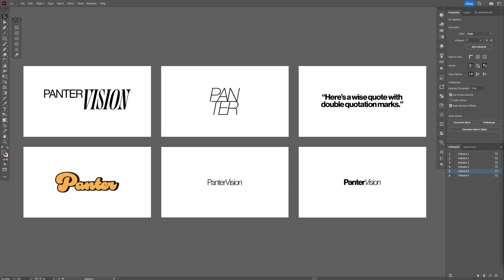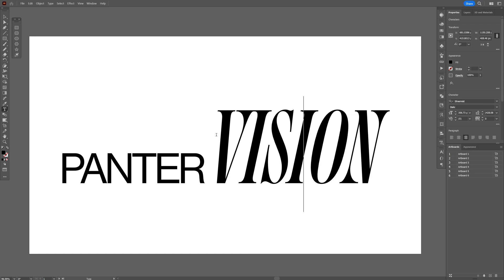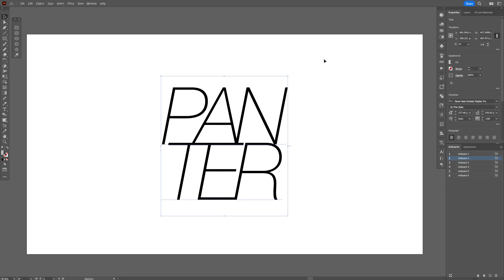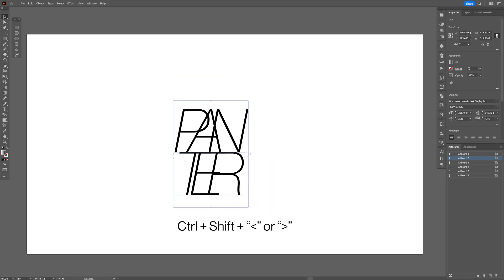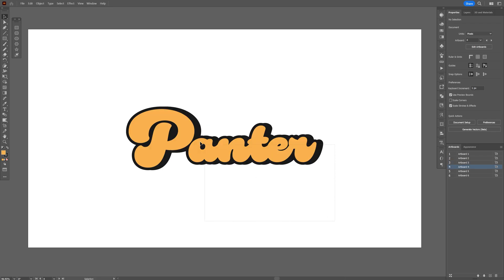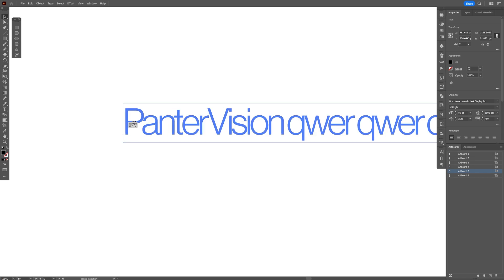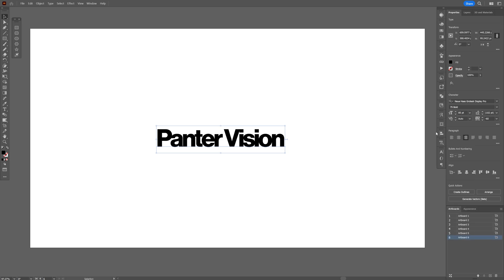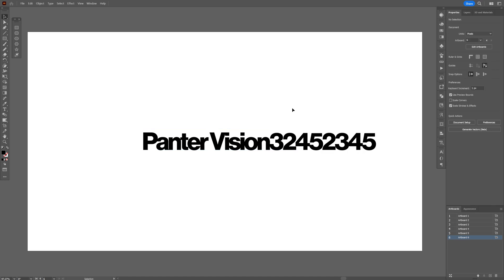6 Tips And Trick With Text in Adobe Illustrator